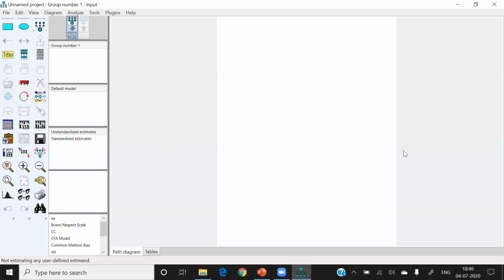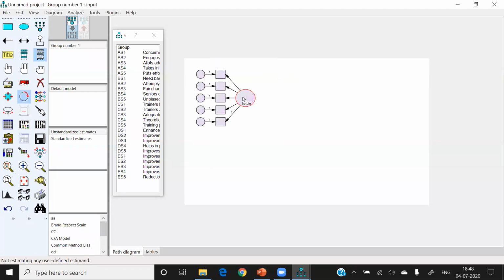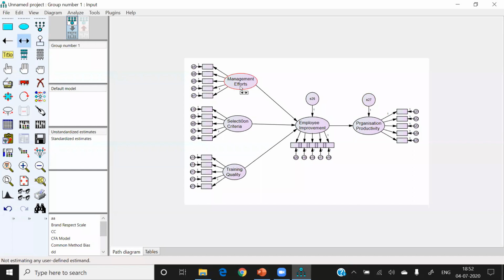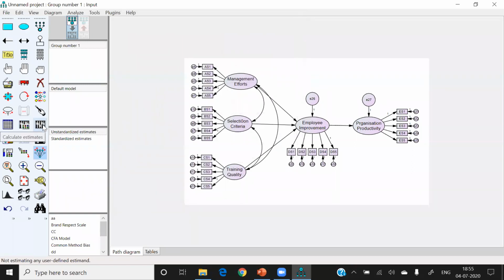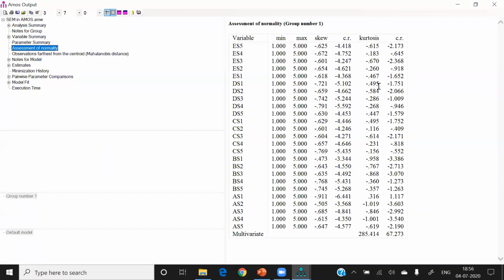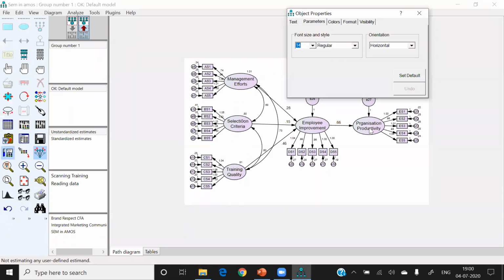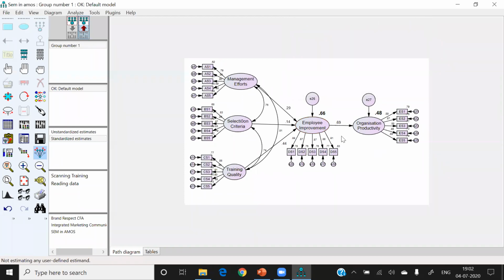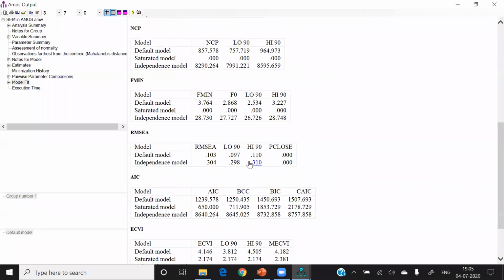SEM in AMOS